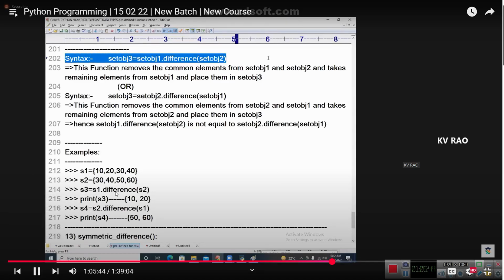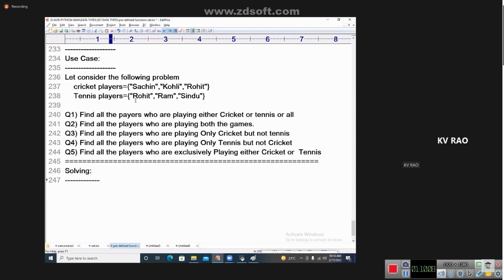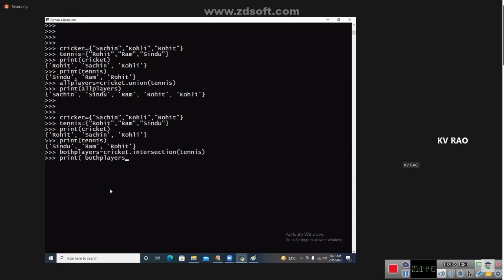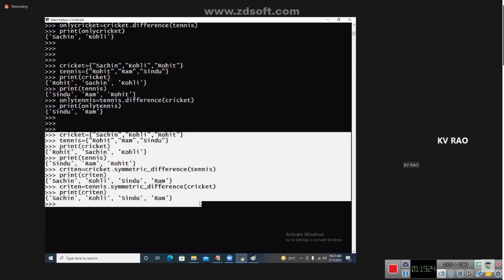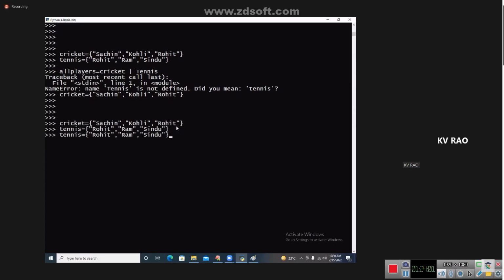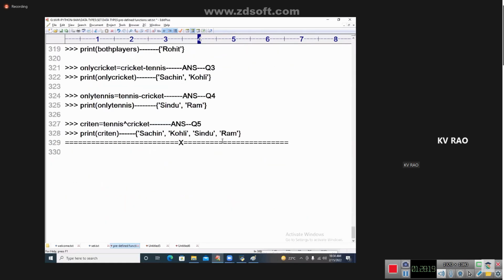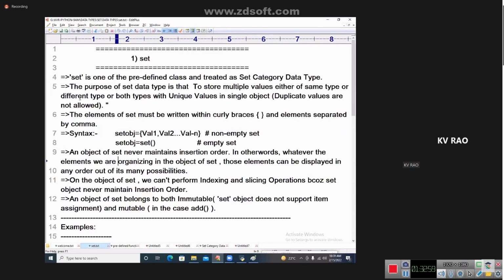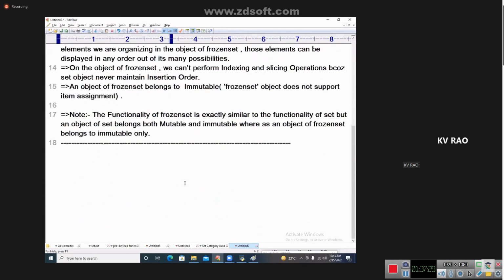set data type part 2